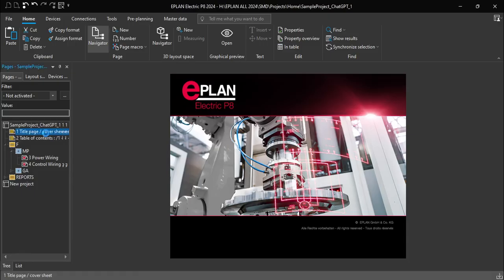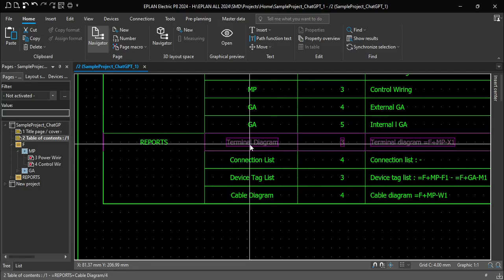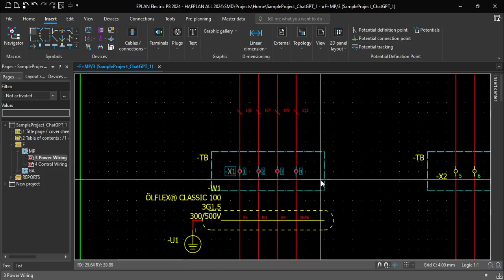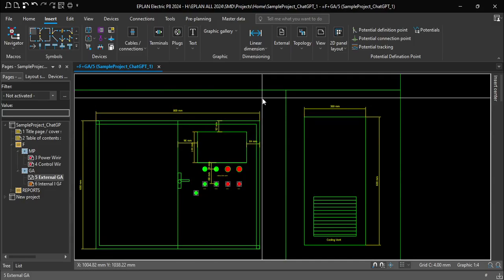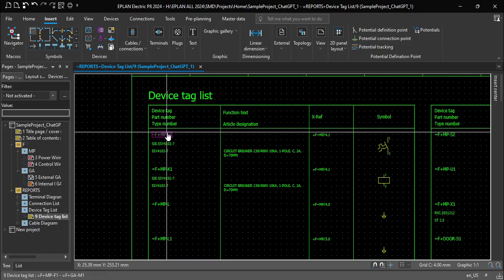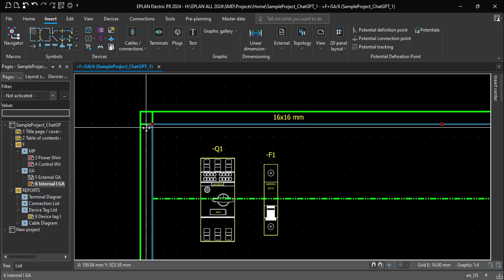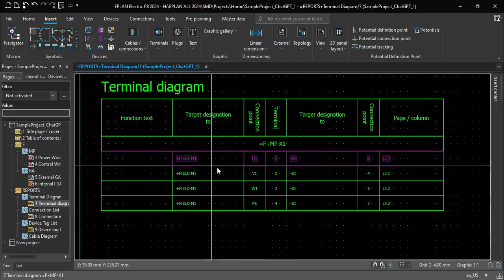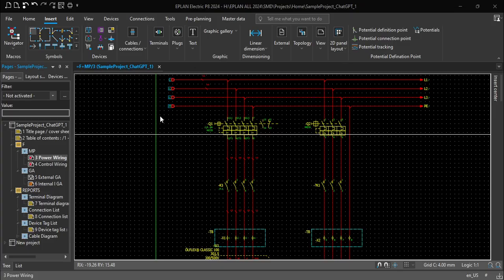EPLAN Electric P8 | Sample Project | Demo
This video demonstrates a complete Control Panel design created in EPLAN Electric P8 2022.

The project includes:

• Power wiring schematic
• Control wiring logic (Start–Stop with self-holding)
• Motor starter configuration
• Panel General Arrangement (GA) drawing
• Terminal diagram
• Cable diagram
• Device tag list
• Connection list report

This project is designed as a portfolio example for Electrical Design Engineer roles and EPLAN interview preparation.

Software Used:
EPLAN Electric P8 2022

Panel Type:
Motor Control Panel

Key Features:
✔ Structured device tagging
✔ Proper terminal allocation
✔ Professional documentation
✔ Complete report generation

This video is useful for:

Electrical design students

EPLAN beginners

Engineers preparing for panel design interviews

Professionals transitioning into EPLAN roles